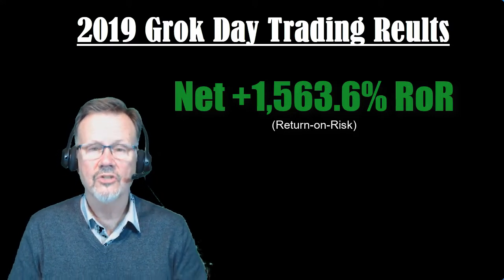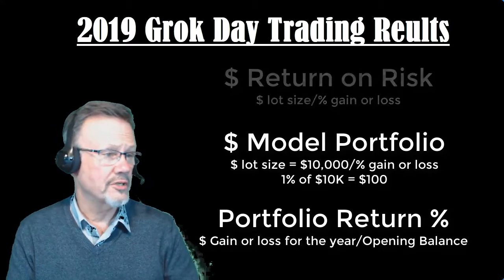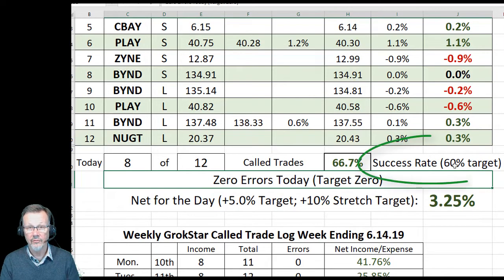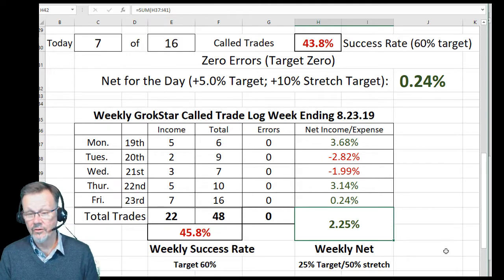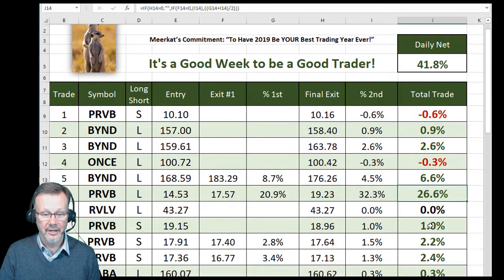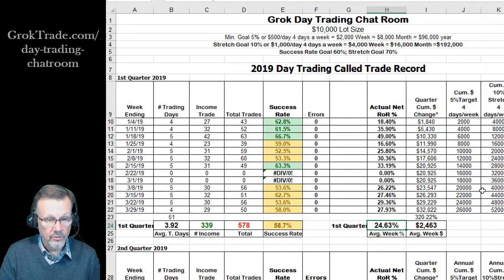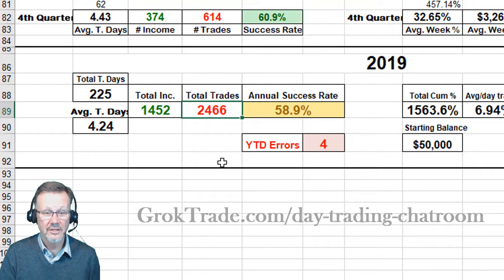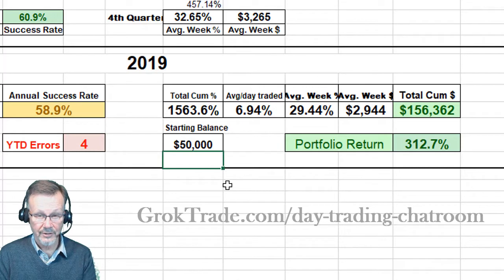OUR RESULTS: 2019 Grok Day Trading Chat Room statistics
Disclosed and discussed are our 2019 end-of-year results for the Grok Day Trading Chat Room.

If you would like to day trade with us, check us out at the Grok Trade Day Trading Chat Room

DAY TRADING WEBINAR: How to Win at Day Trading Without Buying Expensive Education

You must know the risks and be willing to accept them to invest in the securities markets. Do not risk capital you cannot afford to lose completely. This video and our websites are neither a solicitation nor an offer to Buy/Sell and security. No representation is being made that any account will or is likely to achieve profits or losses similar to those discussed on this website. The past performance of any trading system or method is not necessarily indicative of future results.